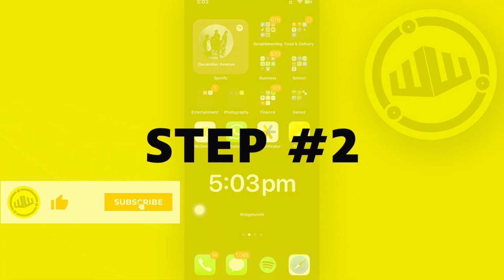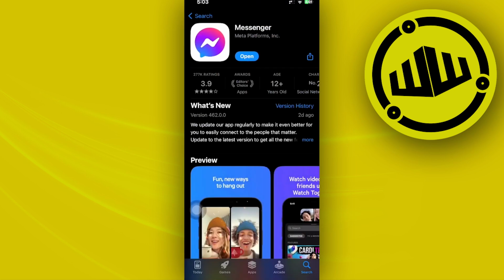How To Fix Messenger Videos Not Playing (Easy)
In this video, you will learn how to fix videos not playing in messenger easily. Stay till the end of the video to find out a messenger videos not playing solution.

Did you learn how to fix messenger video not playing issues?

Do you want to see another video about how to fix videos not playing in facebook messenger?

Did you enjoy How To Fix Messenger Videos Not Playing (Easy)?